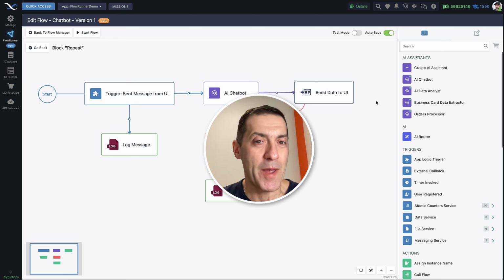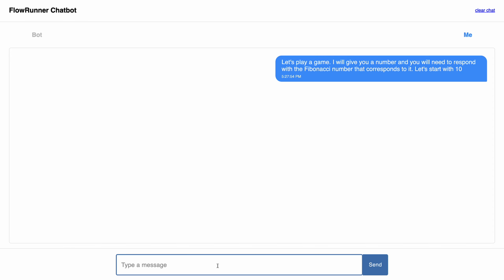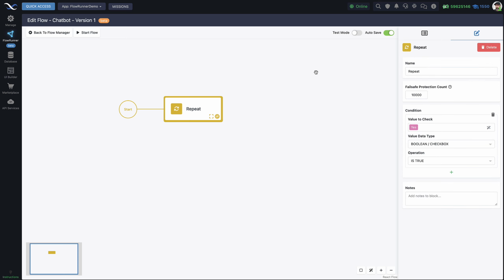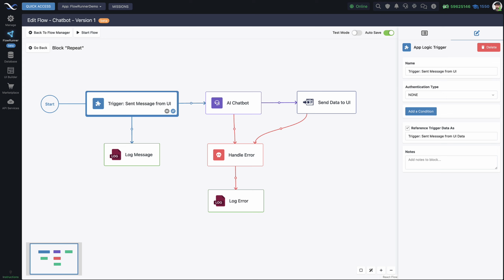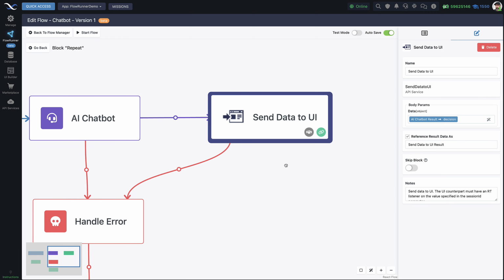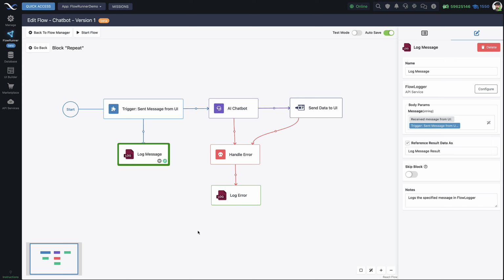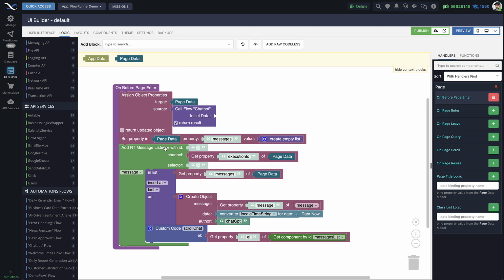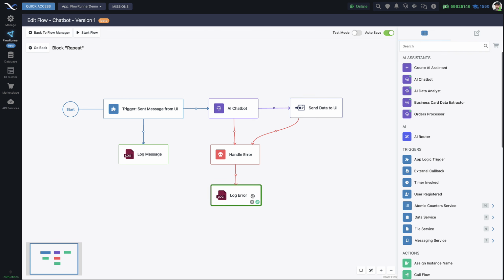Automation with AI Chatbot (Sample Flow Review)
In this video, we dive deep into the AI-Powered Chatbot sample flow in FlowRunner. You'll see how this intelligent automation enables real-time, bidirectional communication between users and an AI assistant.

🔹 What You'll Learn:
✅ How the chatbot receives user messages and processes responses using AI
✅ How FlowRunner’s bidirectional UI communication keeps the conversation seamless
✅ How to configure and extend the chatbot flow for custom use cases
✅ The role of key FlowRunner components like App Logic Triggers, AI Assistant, and Loops

📌 Flow Overview:
The chatbot flow starts when a user sends a message via the UI. The message is then processed by the AI Assistant, which generates a response. The response is sent back to the UI in real time, creating an interactive chatbot experience.

🔧 Technologies & Features Used:

- AI Assistant to process and generate intelligent responses
- App Logic Triggers to handle user interactions
- Loops to maintain a continuous conversation
- Send Data to UI for real-time message updates

📖 Get Started with FlowRunner!
Try the chatbot flow and many other sample automations in FlowRunner!

🎥 Watch now and start building smarter automations with AI!